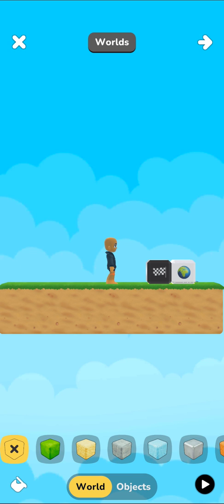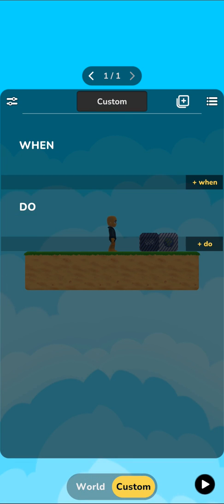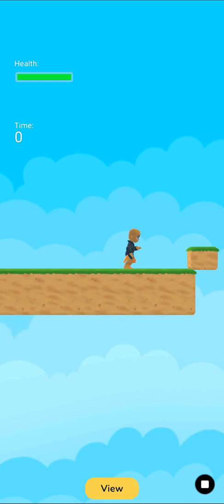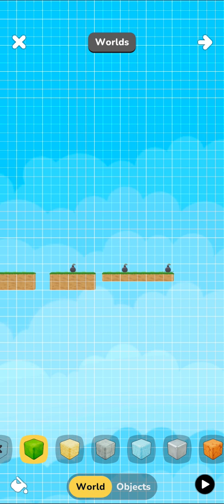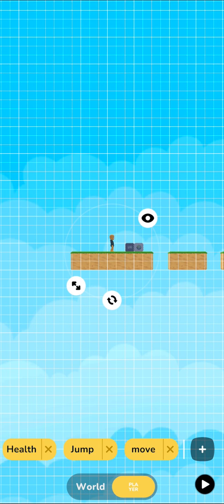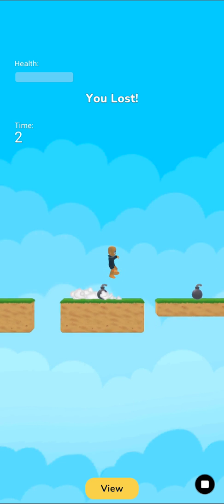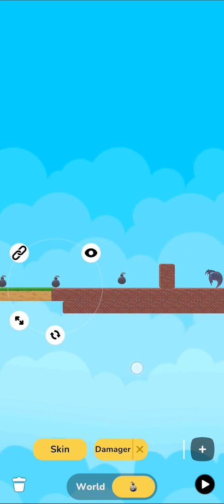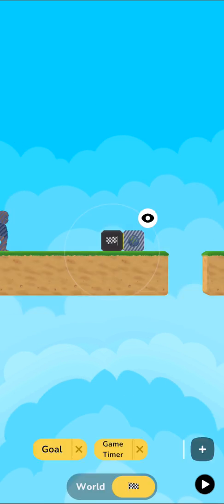Build an Auto Runner Game in 5 mins on your phone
Rara is the easiest way to build, share and play games entirely on your phone.